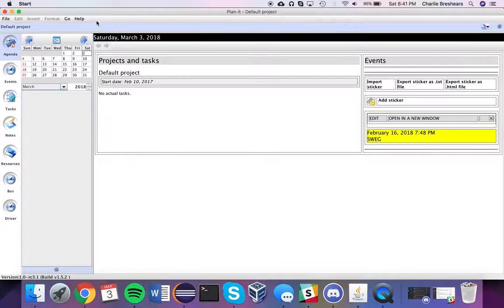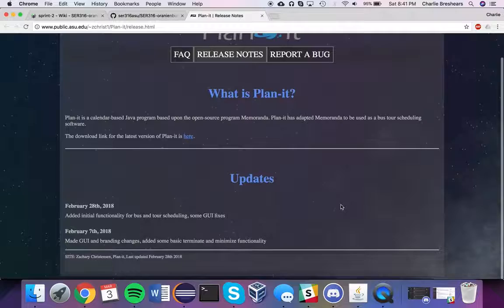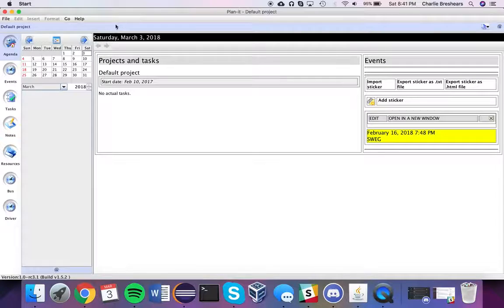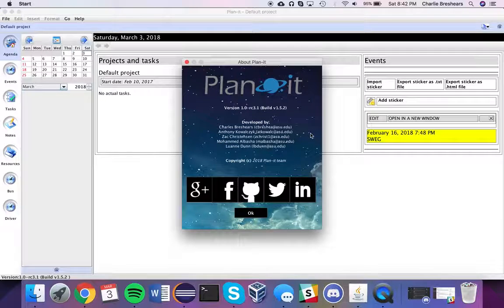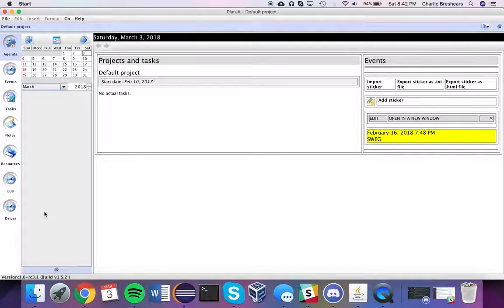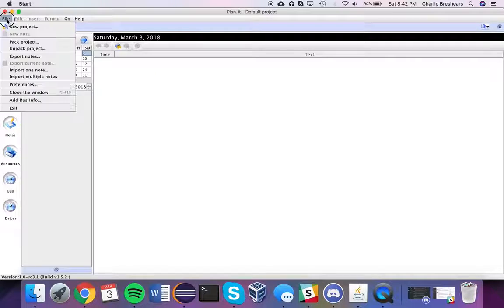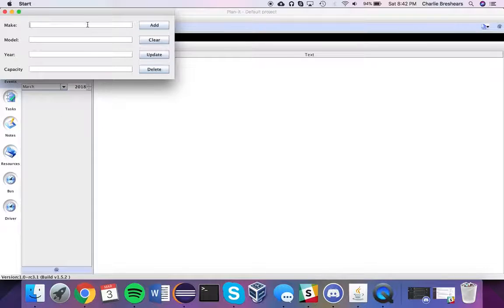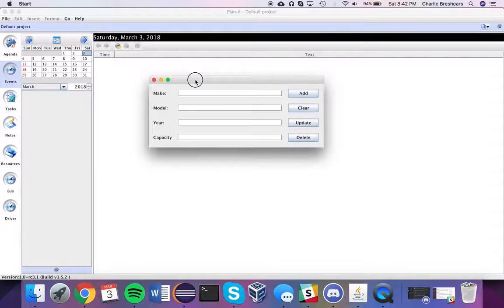sprint2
Sprint 2 recap video SER 316 Group Oranienburg Spring 2018